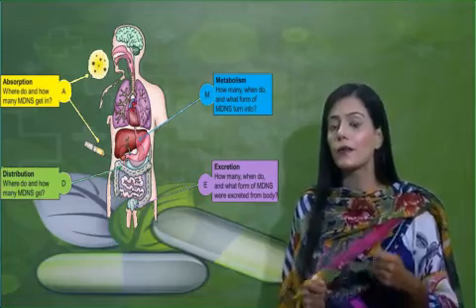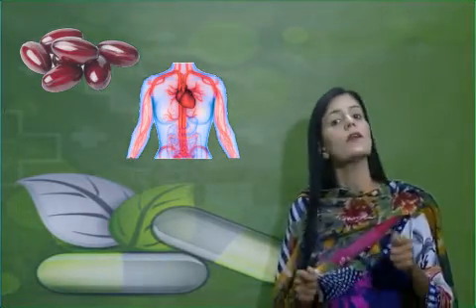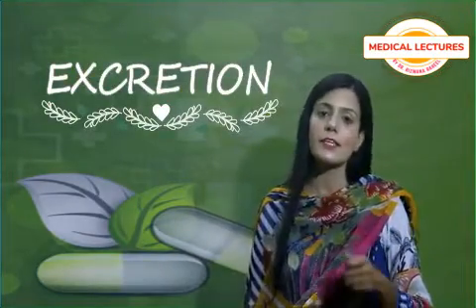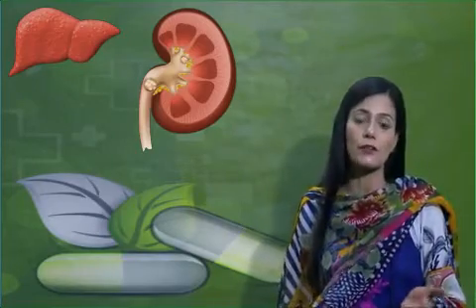Pharmacokinetics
Pharmacokinetics and Renal Drug Excretion